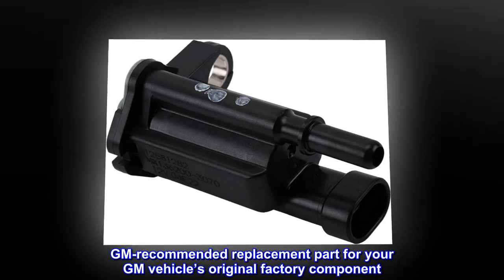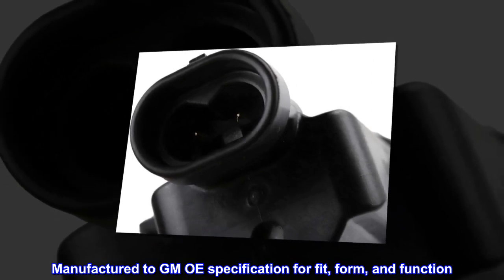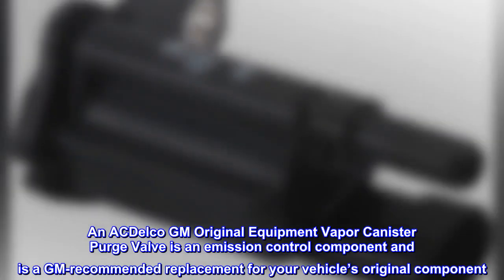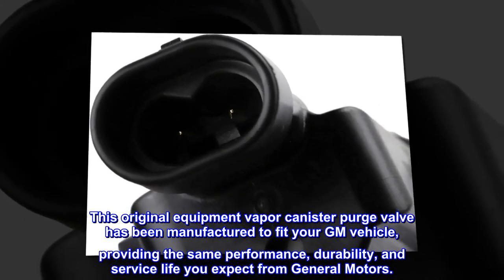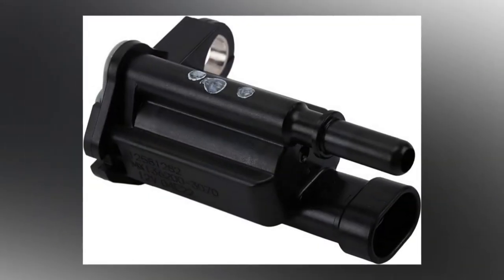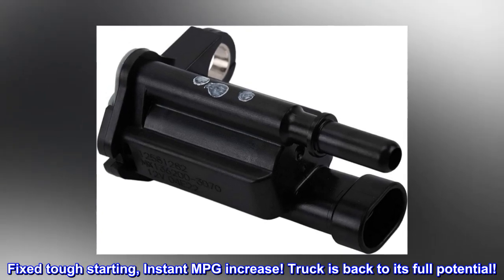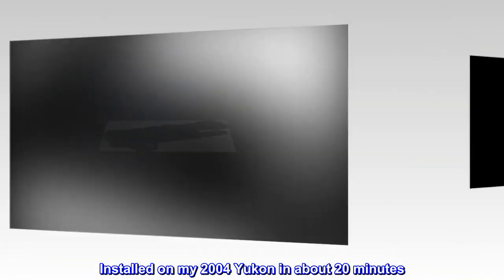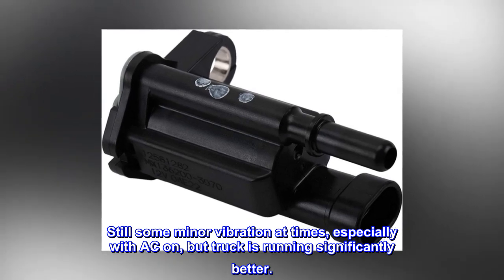ACDelco GM Original Equipment 214-1105 Vapor Canister Purge Valve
GM-recommended replacement part for your GM vehicle’s original factory component
Offering the quality, reliability, and durability of GM OE
Manufactured to GM OE specification for fit, form, and function
An ACDelco GM Original Equipment Vapor Canister Purge Valve is an emission control component and is a GM-recommended replacement for your vehicle’s original component. The purge valve controls the flow of fuel vapor from the vapor canister to the intake manifold. This original equipment vapor canister purge valve has been manufactured to fit your GM vehicle, providing the same performance, durability, and service life you expect from General Motors.

Fixed tough starting, Instant MPG increase! Truck is back to its full potential!
Installed on my 2004 Yukon in about 20 minutes. I had hesitation when trying to start the vehicle, erratic idle, and poor MPG. After install hesitation is gone, MPG on dash increases significantly faster, and idle is much better. I feel like I am running at max horsepower again. Still some minor vibration at times, especially with AC on, but truck is running significantly better.